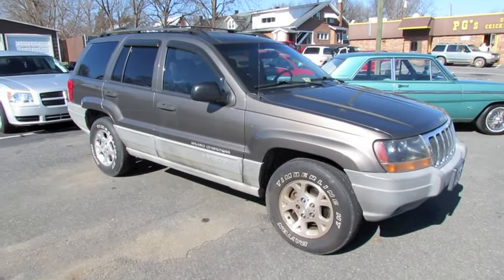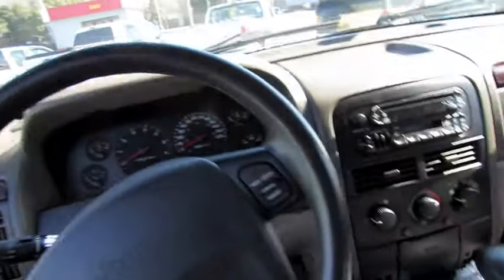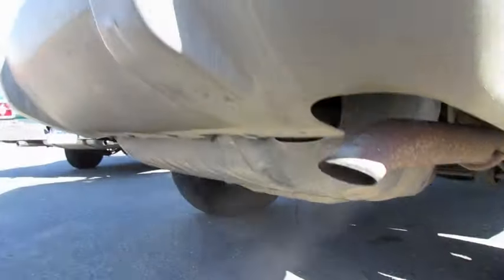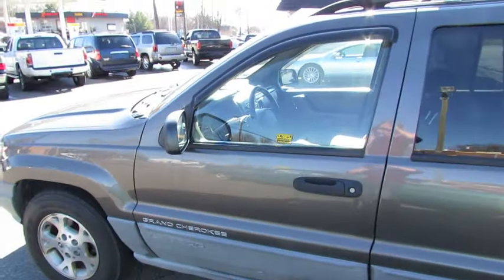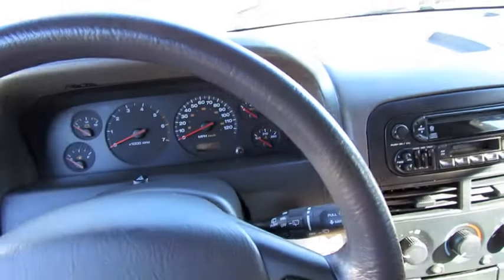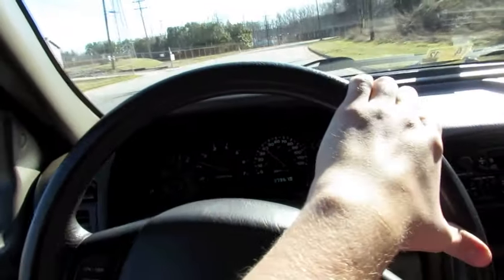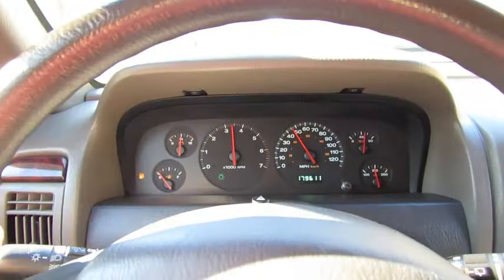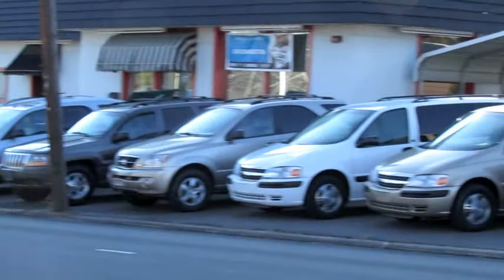Final Update on the Repo 2000 Jeep Grand Cherokee (Start Up, Test Drive, Tour)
The Jeep is all fixed finally and better than ever.  This will be the last update video that was almost 3 years in the making. SEE DESCRIPTION BELOW.  What turned out to be a neutral safety switch malfunction that led to the jeep not starting in the last update video we also had to put a transmission into it.  Now it's running fantastic, with everything working, shifting properly, it's now just as it should be.  I detailed it fully so it can hopefully make someone else happy that will take care of it and enjoy it.  After all this vehicle was pretty much history making when I started this channel so I'd be very happy to see it go to a new home.

This video was a quick shoot, no special format or 1080p, due to timing and other things to take care of I wanted to at least MAKE SURE I was able to film it this time around for all my long time subscribers who have supported me so much over these few years.  Thanks everyone and I hope you all enjoy!!

In case anyone was wondering, the Jeep is for sale right now and with everything my dad sells a 30 day 1000 mile warranty is included :)

DESCRIPTION FROM PREVIOUS UPDATE VIDEO
Well for the majority of people who might not understand why I made this video, I'll explain it all haha. Back a couple years ago when I first started making videos, they were videos like this, of random cars, cars with issues, tinkering, how to videos and much more. Just a regular car channel of random things I came across when I worked at my dad's dealership in highschool and during my undergrad work at campbell university. This vehicle is my most famous, or "infamous" if you will, video series of that era. The cursed jeep that kept coming back with more and more issues haha. These are enjoyable and fun videos, with anticipatory plots so to speak, with random inserts. A ton of people enjoy these videos as do I, which is why I started making videos in the first place! I never was able to finish up the final update video on this vehicle before we put a new engine in it and sold it. I was at school at the time. Now, almost 3 years later IT'S BACK and back with more problems ::sigh:: so let's take a close look in a old school saabkyle04 tribute video!!! Feel free to take a look at the other videos of this vehicle on my channel from way back and you'll see what I mean!!